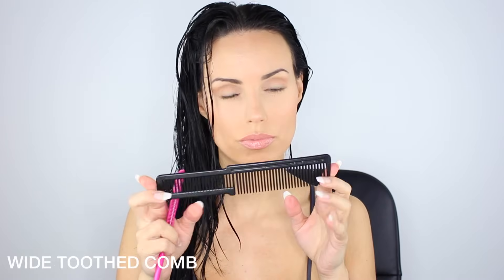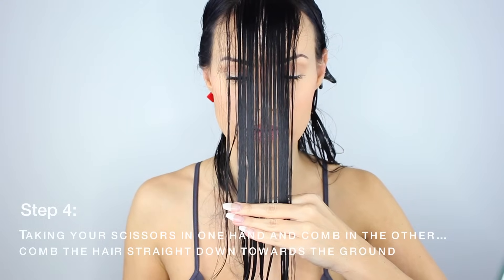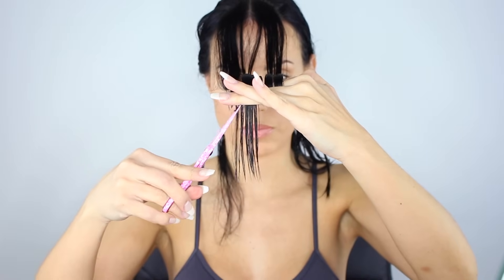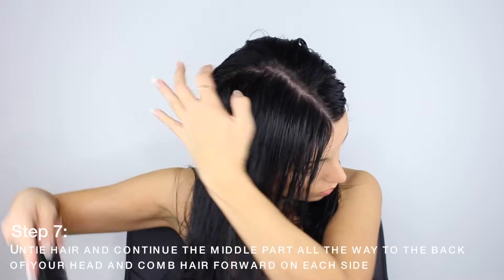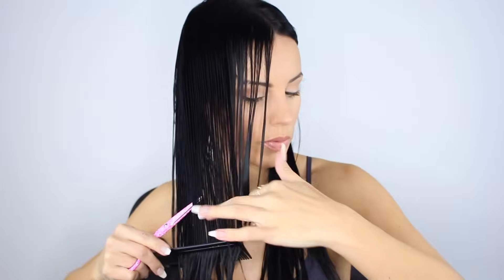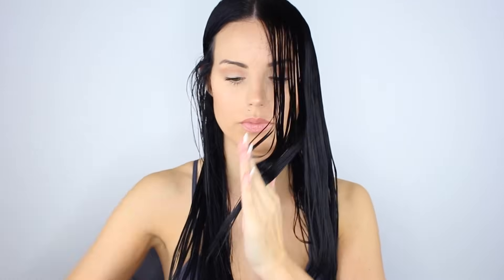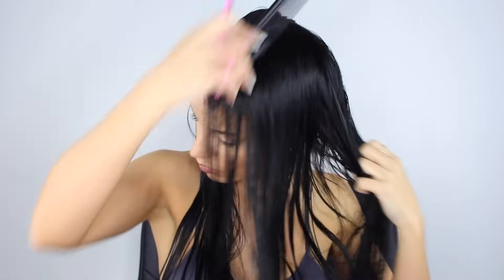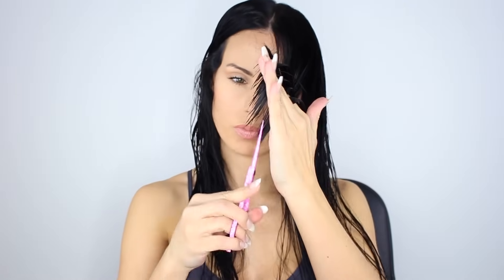How To: Cut Your Own Front Framing Layers/Bangs at home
Incase you're wondering Tutorial starts at 2:04. since it's been mentioned in the comments often I'll just let you all know myself

Hey dolls! In todays video I will be taking you guys through the steps on how I cut my own front framing layers. If you guys are interesting in seeing how I do this at home then go ahead and keep watching xox